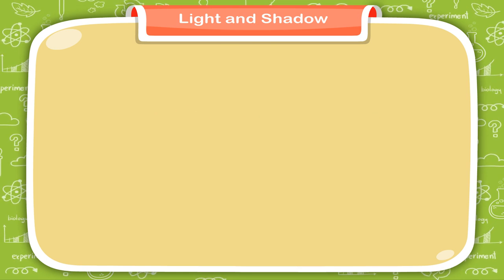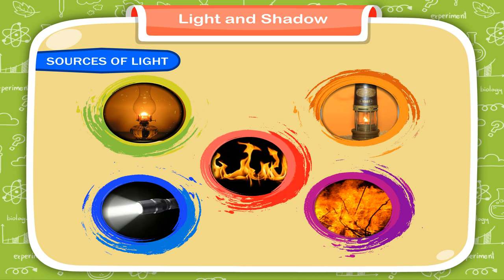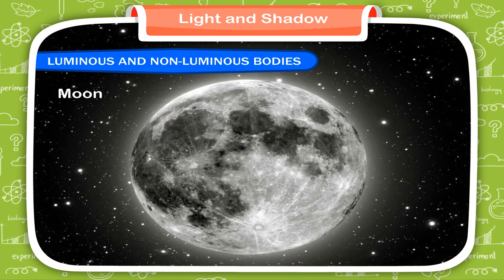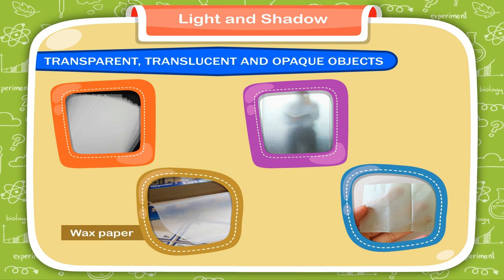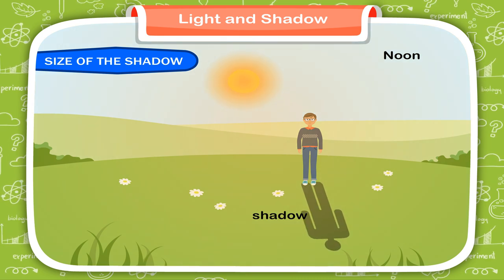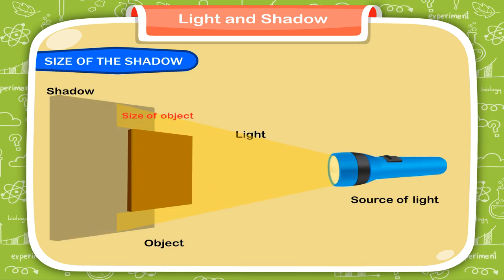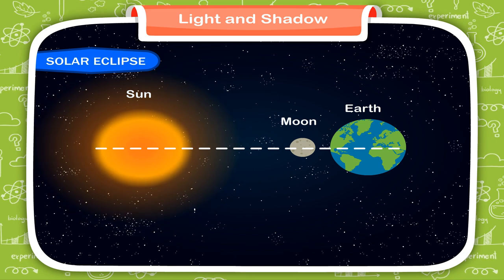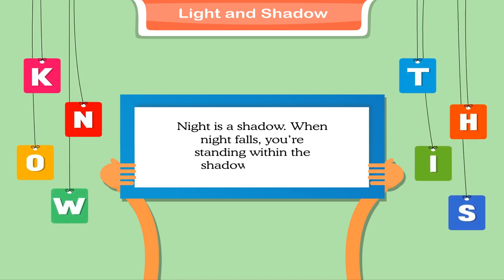Light and Shadow class-5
This video from Kriti Educational Videos, we can know about light and shadow. This video explains about light, sources of light. The concept of shadow and eclipses is also dealt.

Contents:
1. Light
2. Sources Of Light
3. Luminous And Non-Luminous Bodies
4. Transparent, Translucent And Opaque Objects
5. Shadow
6. Eclipses